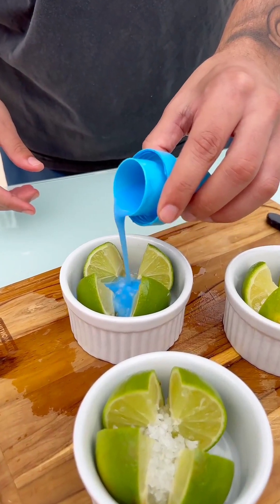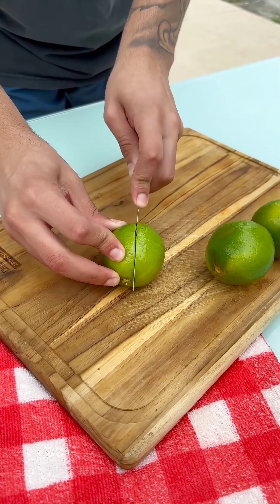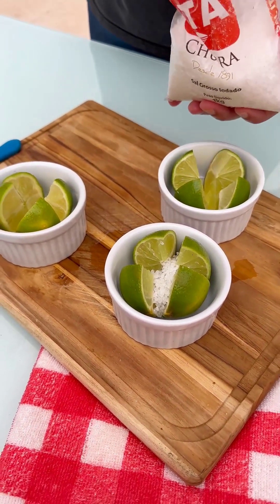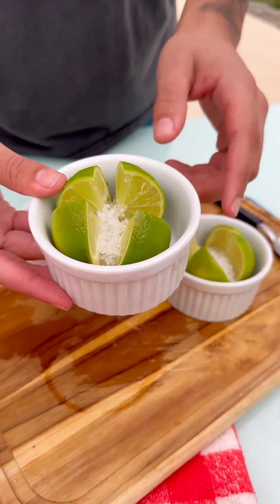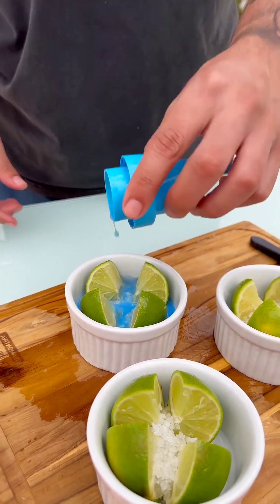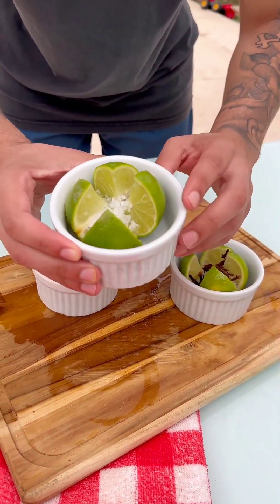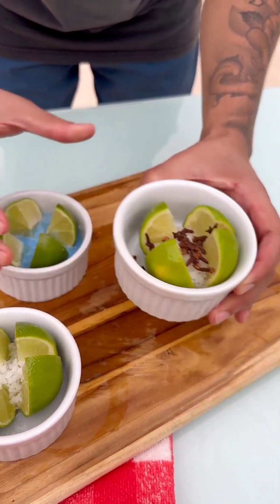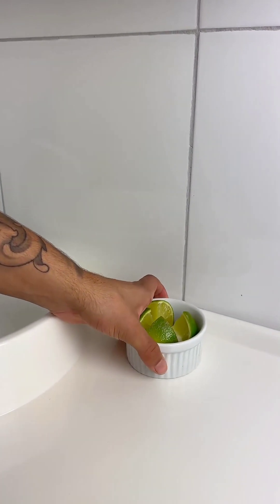THANKS to this TRICK my House SMELLS Like HOTEL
Bad smell in your room, bathroom and toilet? You need to use air freshener? Just add alcohol, fabric softener and salt on lemon. Do it yourself at home. Save your money!